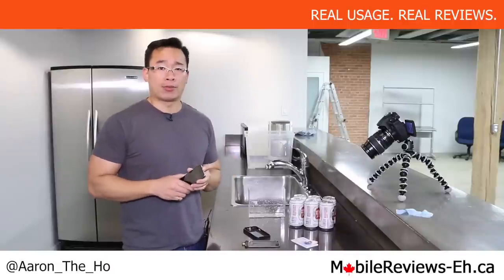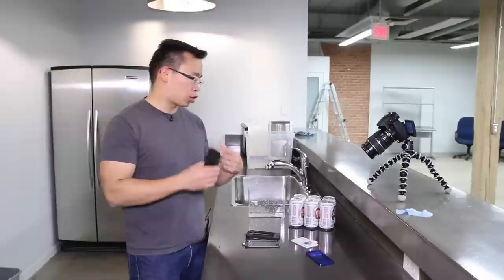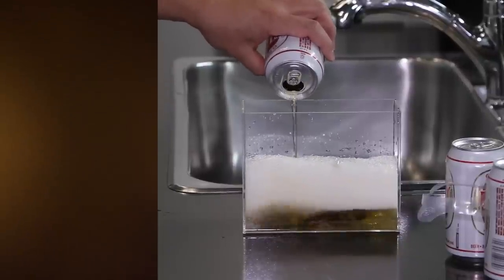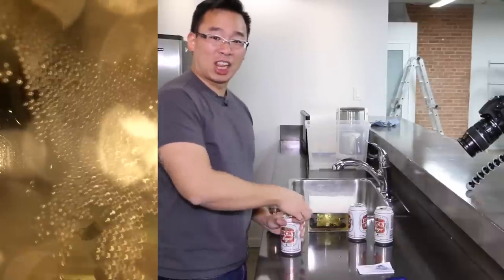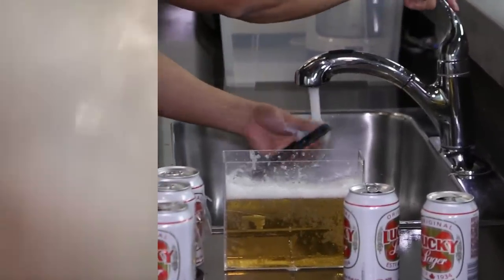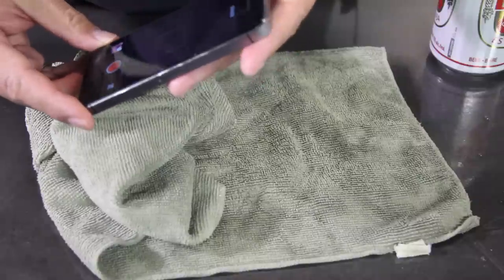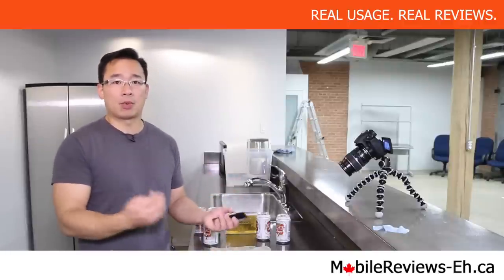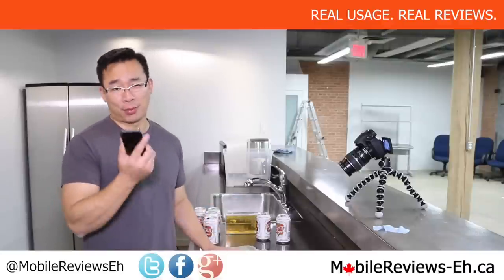Is the LifeProof Nuud Beer-Proof?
Is the LifeProof Nuud Beer-Proof? - iPhone Cases

Lifeproof Nuud waterproof iPhone Case (iPhone 5S) is quite unique, waterproof iPhone case without a screen protector. This iPhone 5S protective case will allow of the Touch ID functionality as well it is compatible with the Two-Tone flash.  It is a rugged case that withstands drops and bumps, and yet it is very slim and light weight. The iPhone 5S case comes with a with a headphone jack adaptor.
The Lifeproof Nuud Case claims to be: Waterproof, Shockproof, Dust-dirt-snow proof.

We preformed the Waterproof/Drop/Snow Tests that are referenced in this video and the reviews are posted on our Youtube channel.

MOBILE REVIEWS EH?